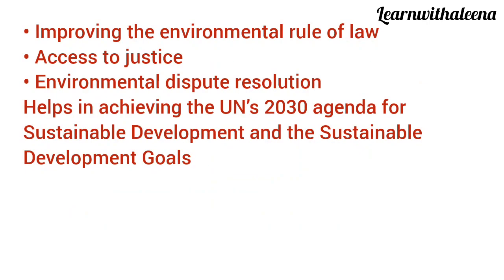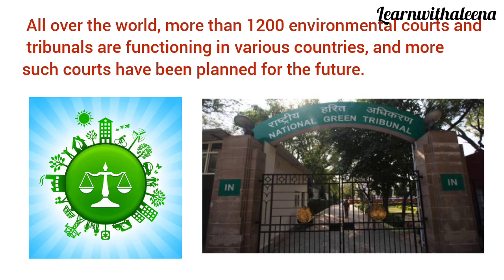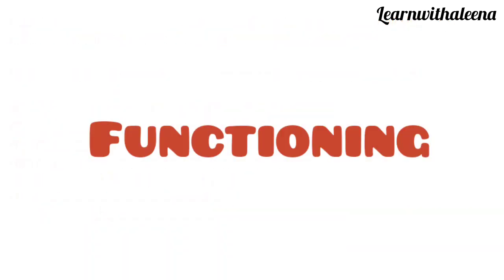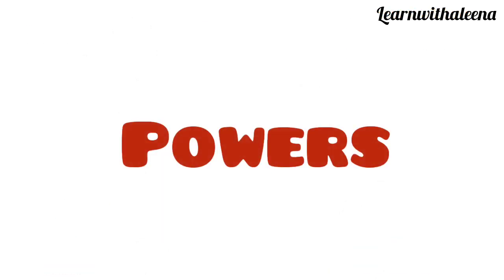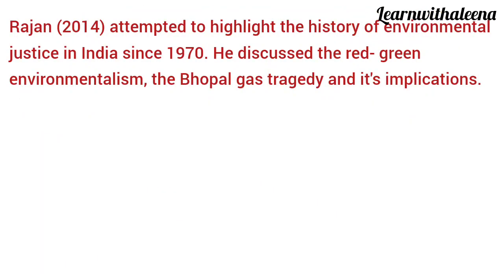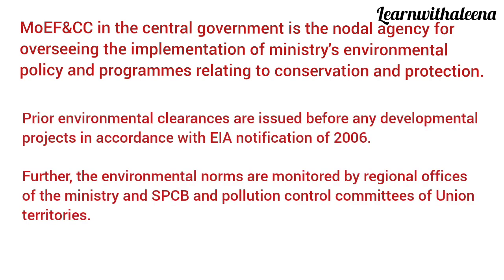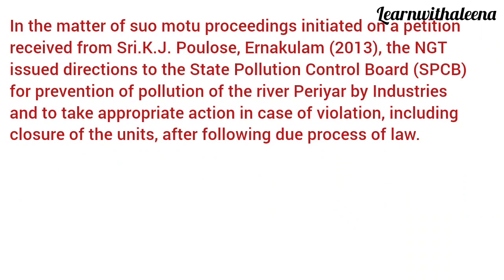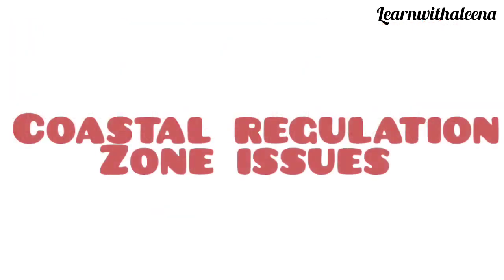National green tribunal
National green tribunal is formed under NGT act of 2010 to carry out jurisdiction on cases related to environment.

I hope everyone would like this video.